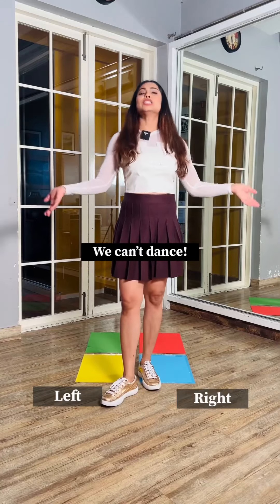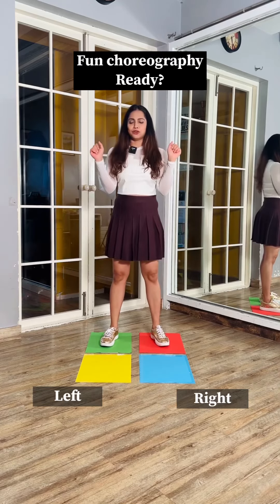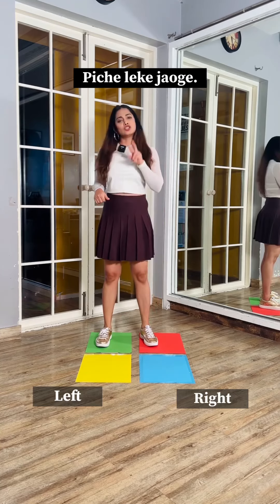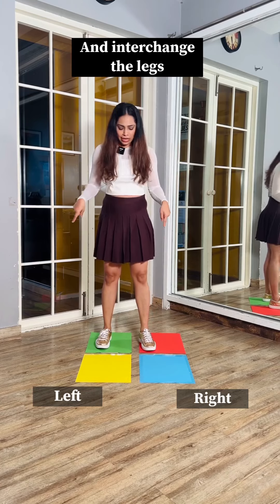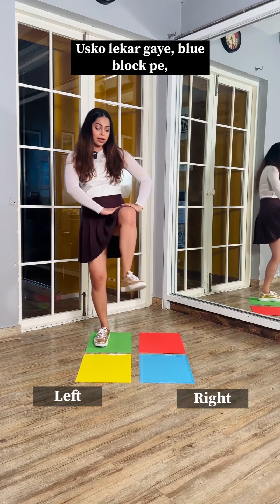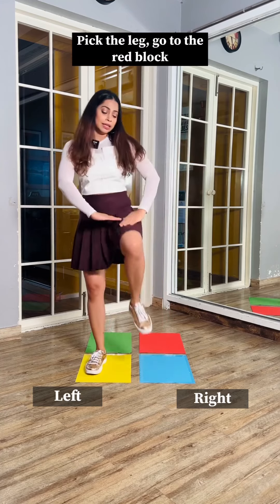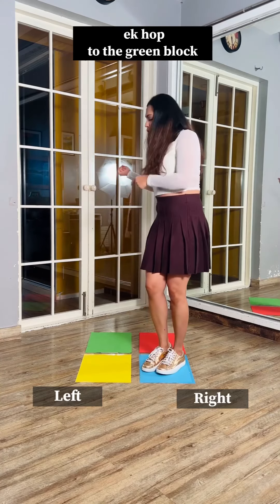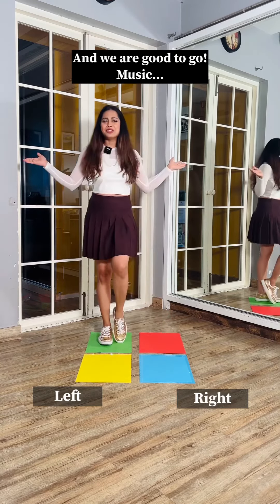📌Coloured block series - TEAM DANCE KARMAA✨ Learn with Sneha Kapoor Gothi✨ EASY DANCE STEPS